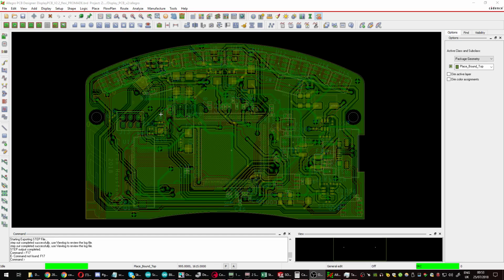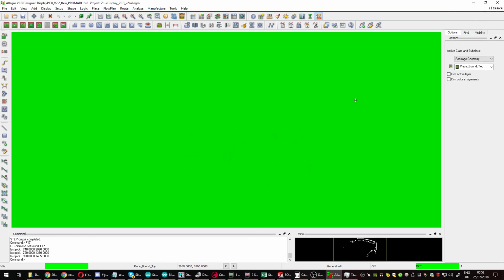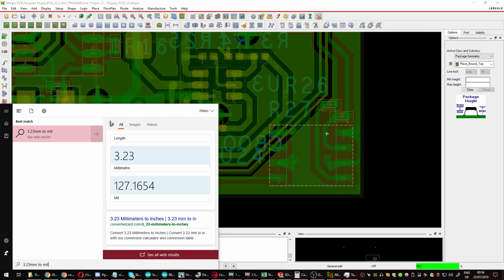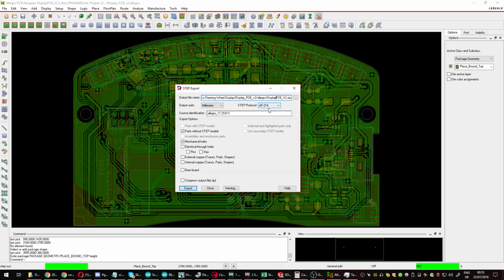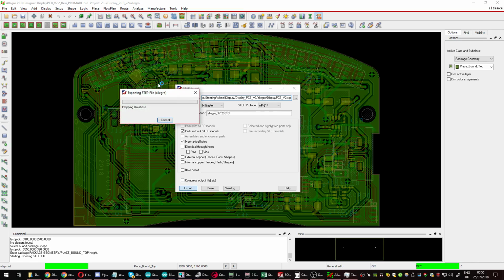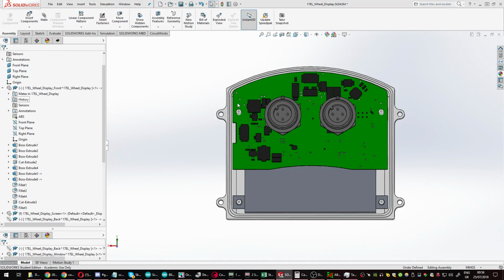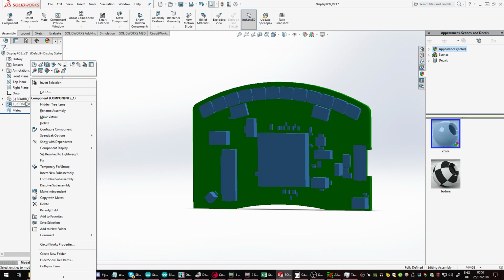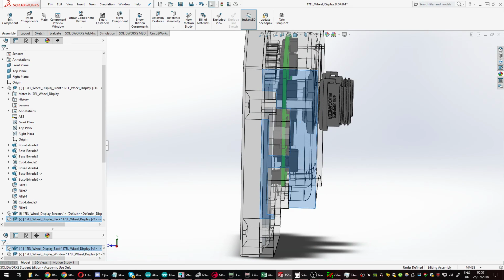UGR Allegro Solidworks 3D Model Import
For other versions of allegro, such as OrCad PCB Editor and PCB Editor Lite, the STEP export menu is under Export, MCAD, Step.